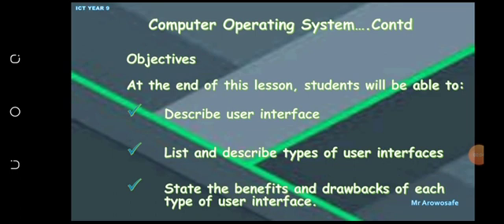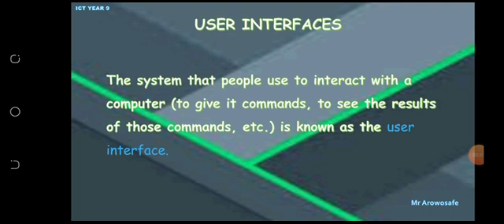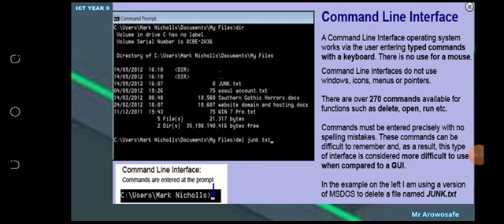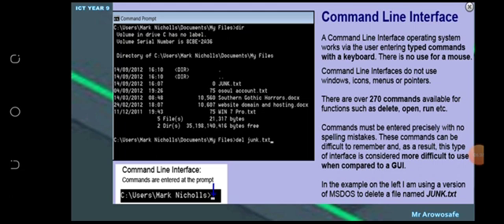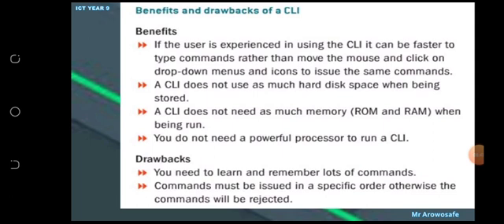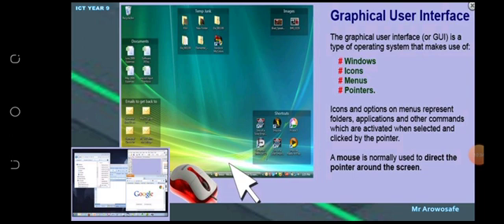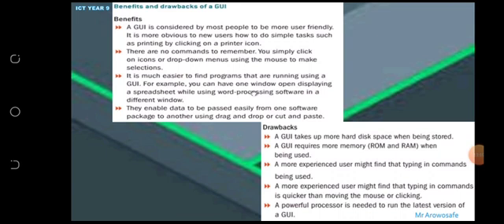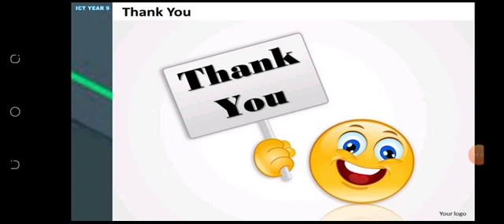Introduction to User Interface